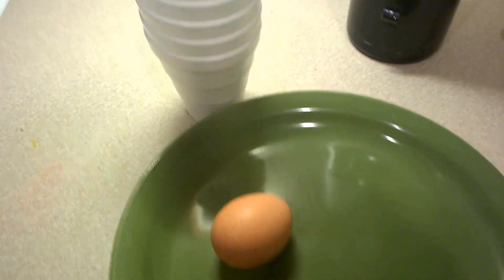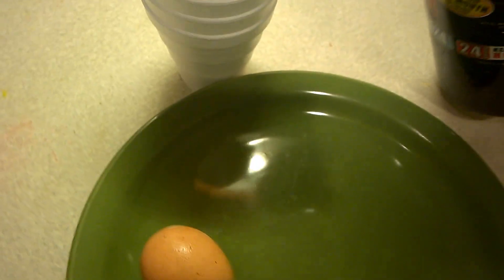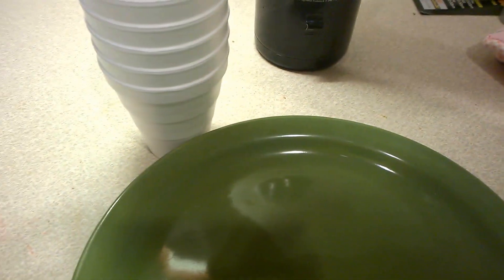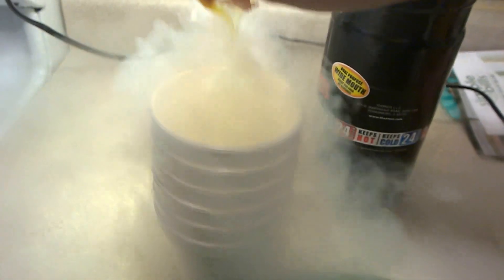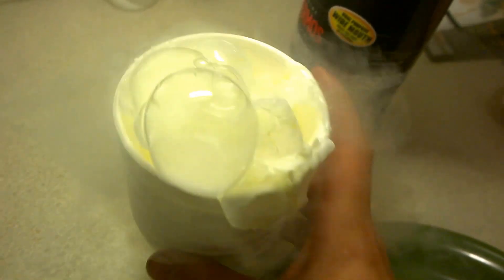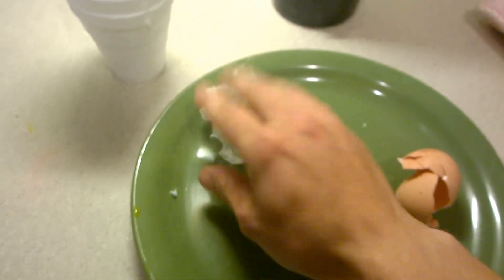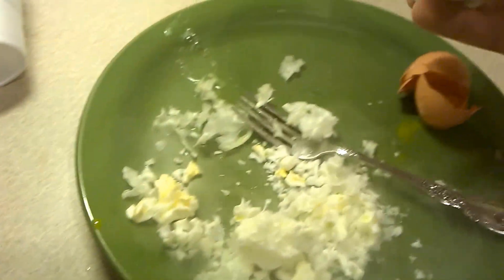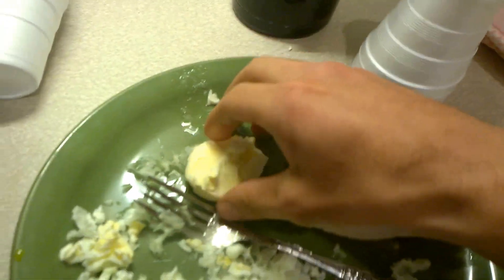Frying an Egg in Liquid Nitrogen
Here is what happens when you crack an egg into liquid nitrogen. If you have any suggested experiments you would like me to do with liquid nitrogen please leave them in the comments.